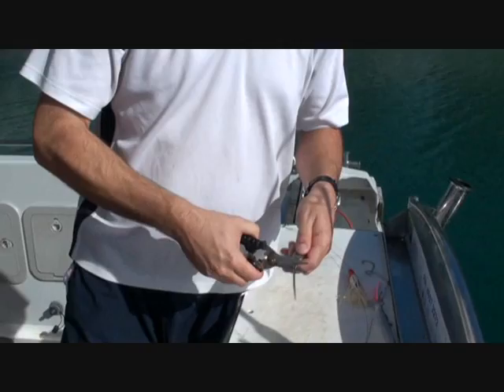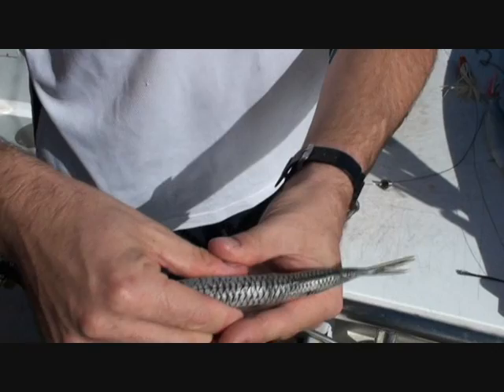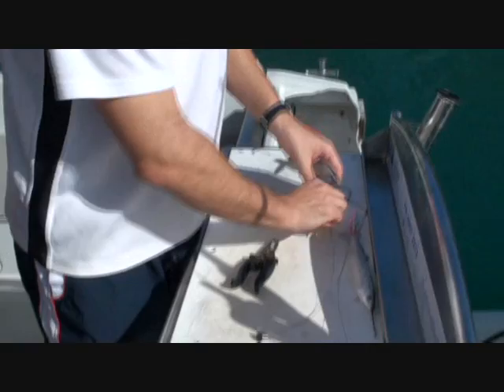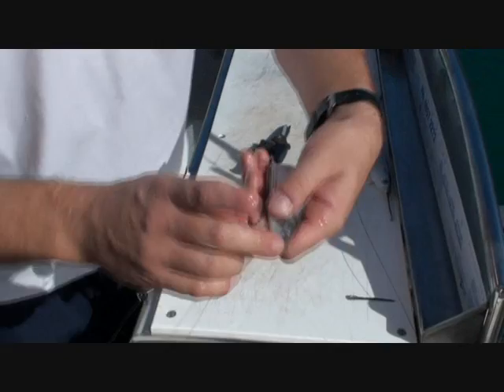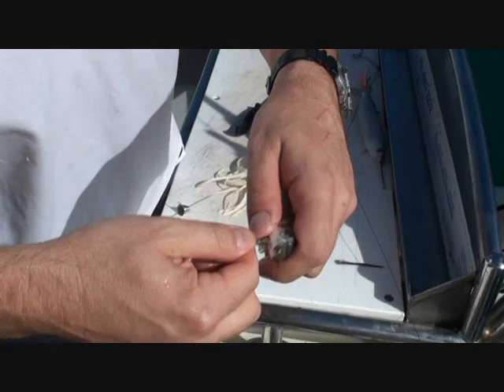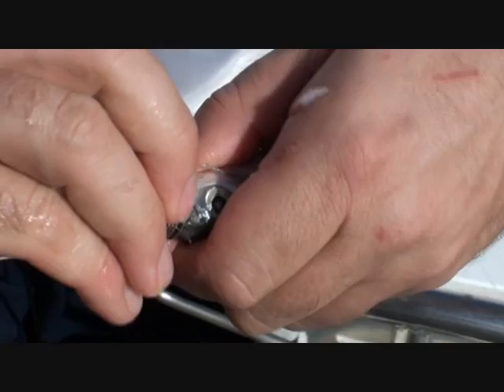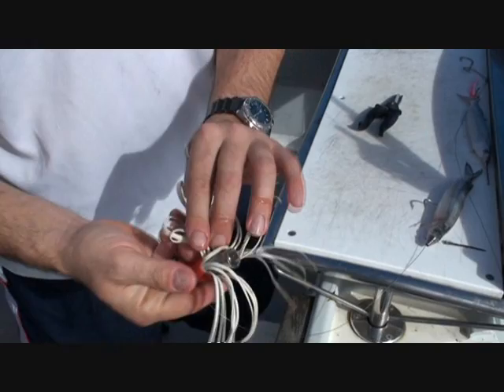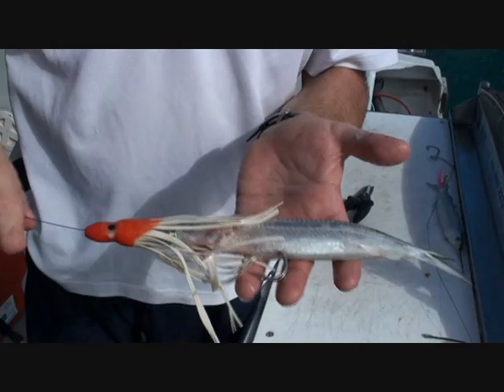Rigging a swimming Gar with Skirt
Here's possibly one of the fastest ways to ring a swimming gar ballyhoo with a red white squid, Deadly combination for spanish (King) mackerel and will tempt a mackerel when fussy and not hitting lures.  Also see our video on Wolf herring, quite often will troll Gar, wolf herring and a couple of lures at once.  Can make all the difference when fishing is a bit slow.  So well worth a look and try your local tackle shop for some bait cones.  Can also be run as a skipping gar, just don't use and lead weight in the skirt and great for billfish, such as Marlin and sailfish.
Cheers Greg